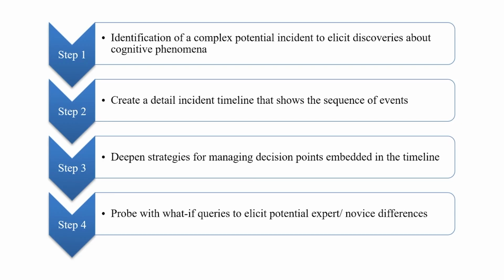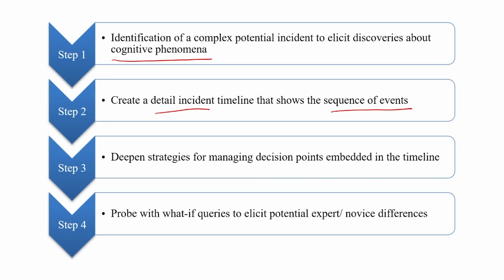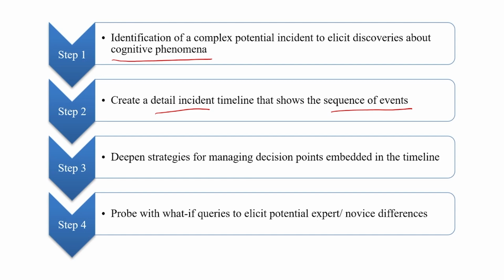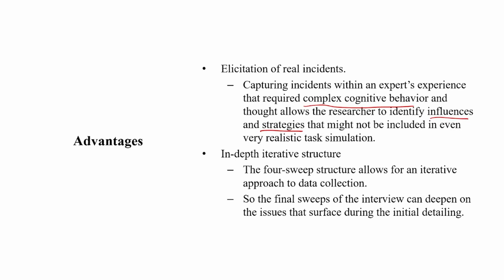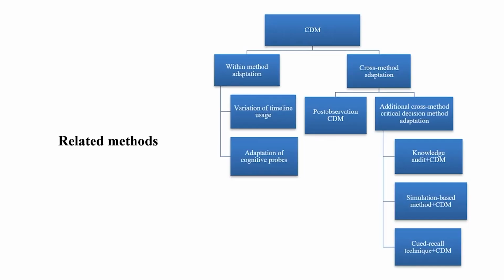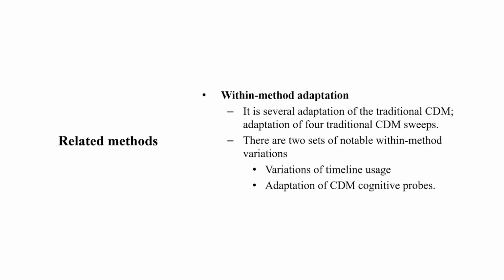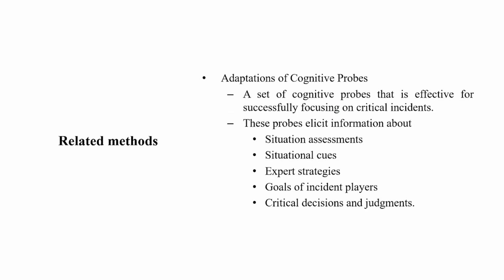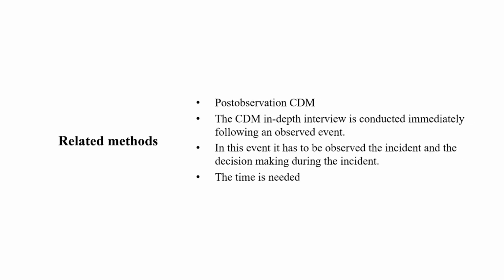Lec29: Critical decision method